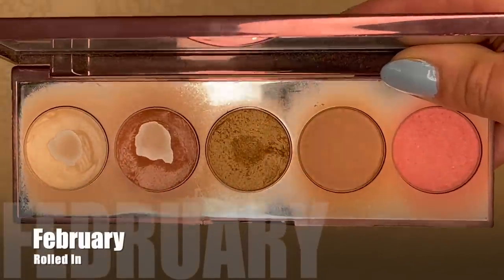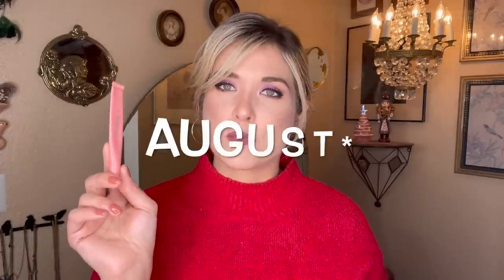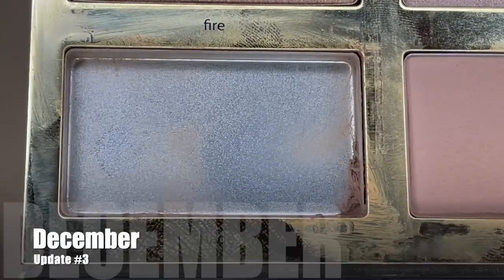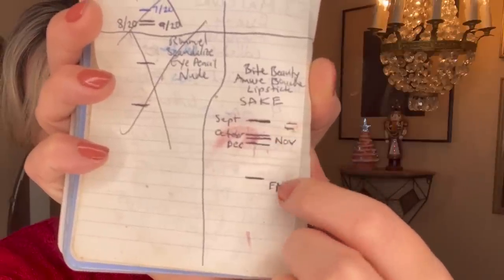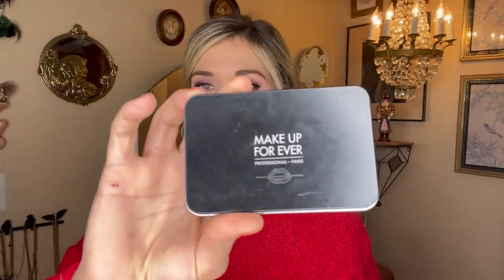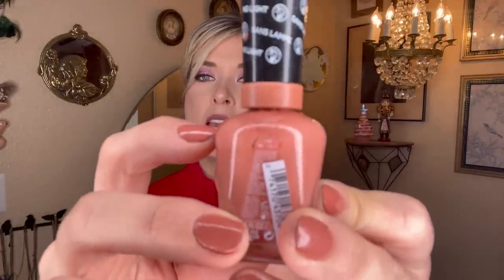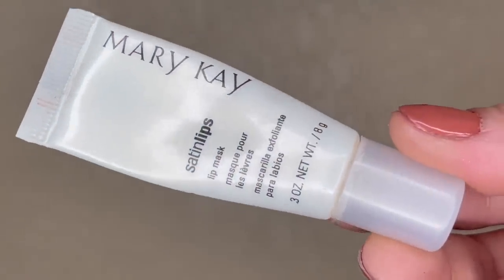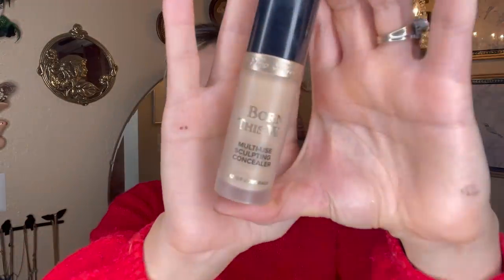Project Pan 2022 // 🎄December Update 🎄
Flower Beauty Light Illusion Foundation - Shade: Natural Beige (M1)

Bite Beauty Amouse Bouche lipstick - Sake

Tarteist Pro Glow palette - cream contour, Shade

Revlon Kiss Plumping Lip Creme - Apricot Silk

Mary Kay Satin Lips lip mask

Too Faced Born This Way Super Coverage Multi-use concealer - Light Beige